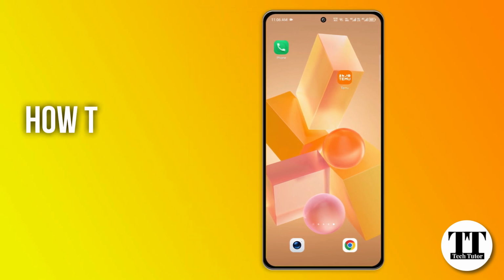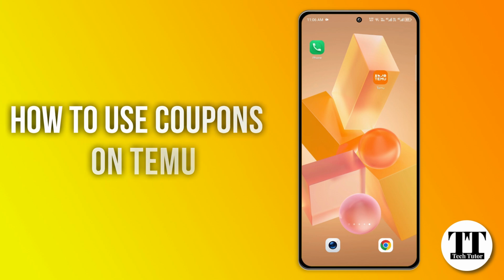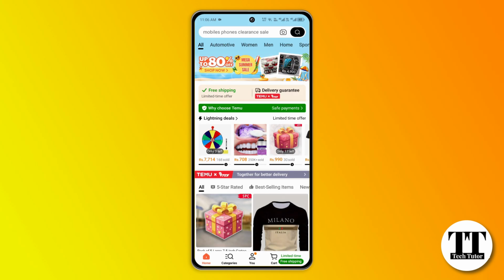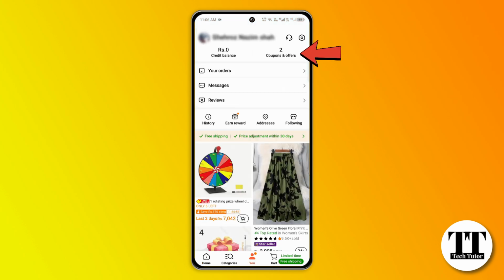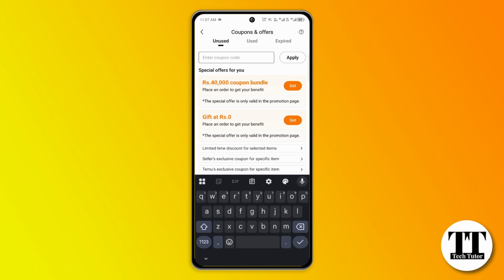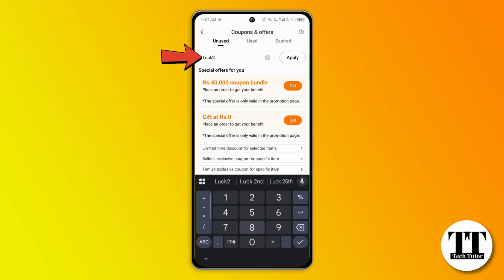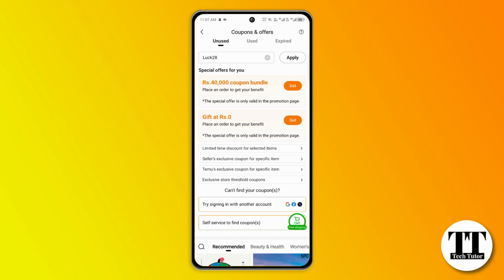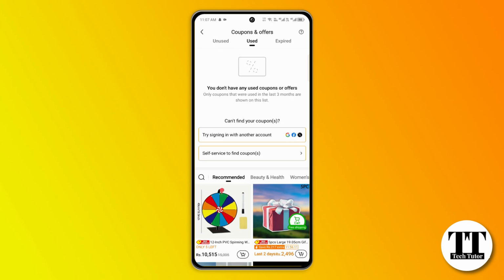How to Use Coupons on Temu (Full Guide) | Save Big While Shopping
🍃 What you’ll learn:

How to find and claim coupons inside the Temu app (daily offers, games, newsletter etc.)

How to apply a coupon or bundle at checkout—automatically or manually

⌛ Works on Android, iPhone, or the Temu website.